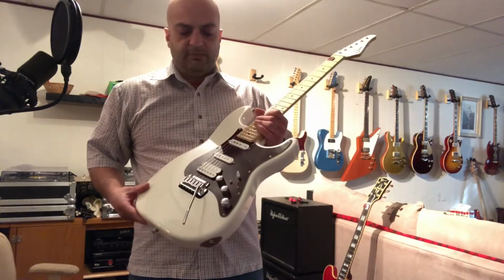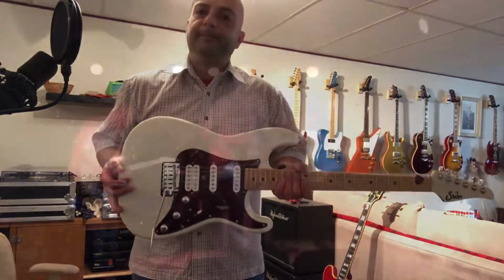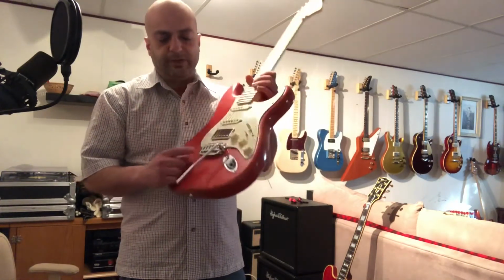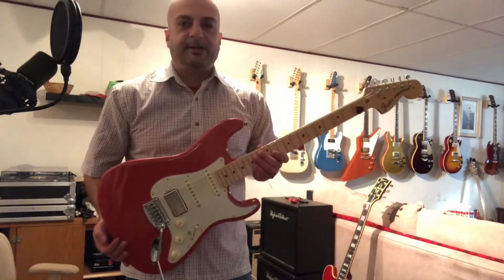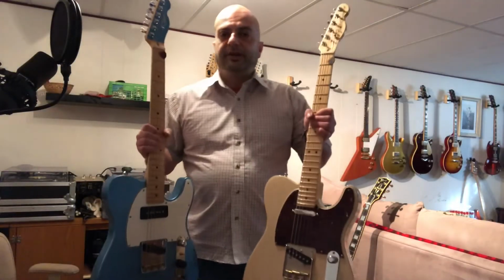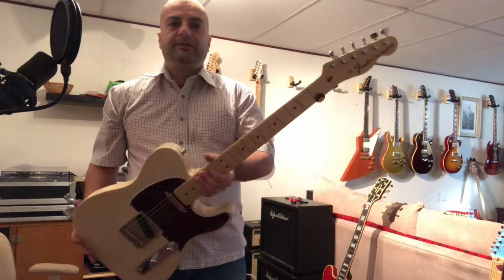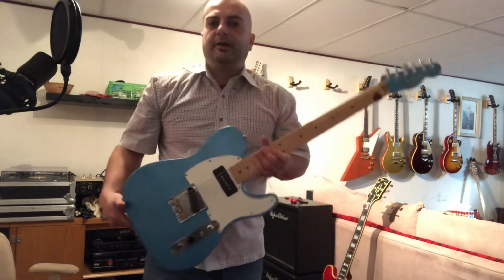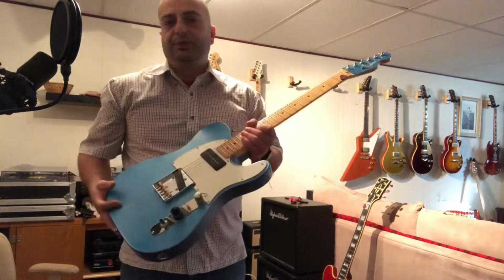HC Toolshed Episode #1 - Den’s guitars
Our first video in our series of gear related geek outs!

We’ll talk about our equipment and showcase our favourite weapons of mass distinction used in the service of Hello Companion.

Nerd it up with us :)